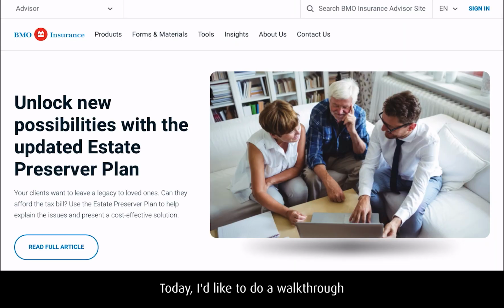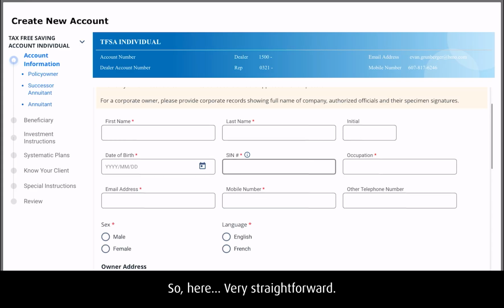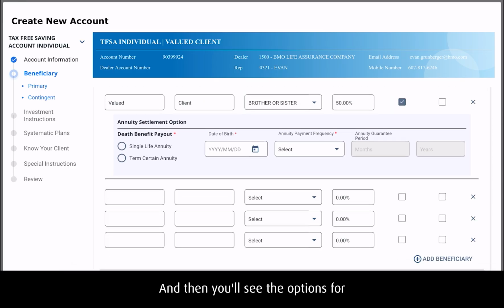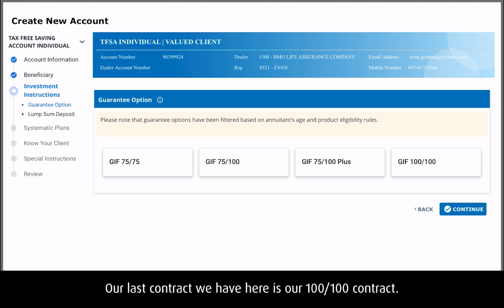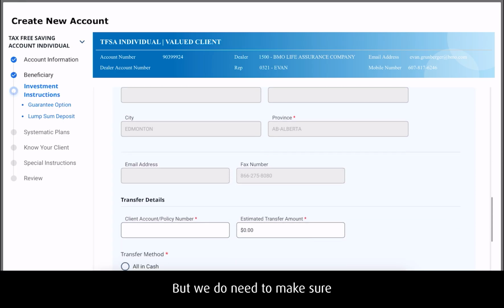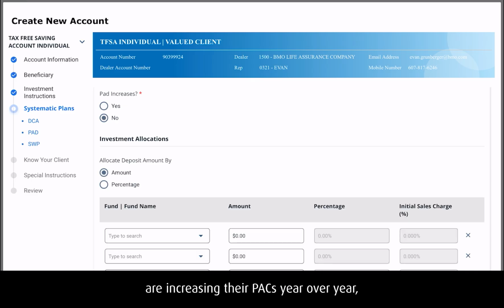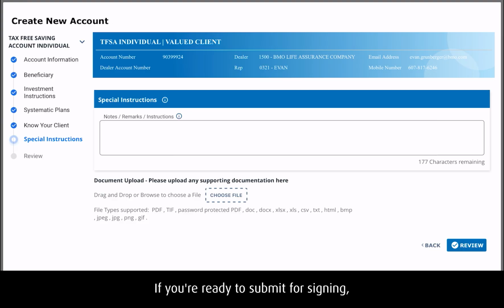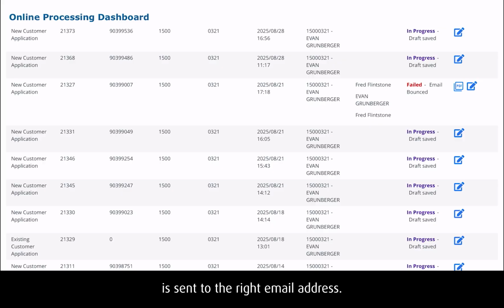BMO GIF eApplication Training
Electronic applications are changing the way advisors work – faster, simpler and more efficient. In this training video, Evan Grunberger, Senior Business Development Manager at BMO Insurance, walks through the GIF eApp showing how applications can be submitted seamlessly using our digital experience. Watch how the eApp helps streamline the process from start to finish.